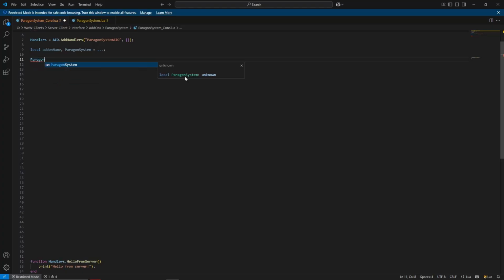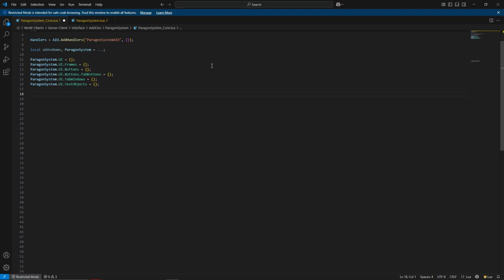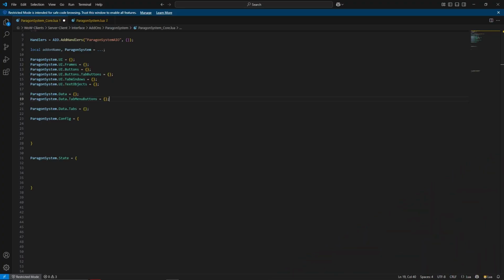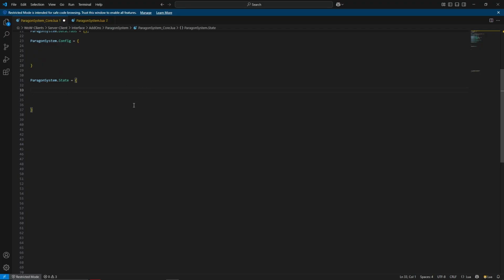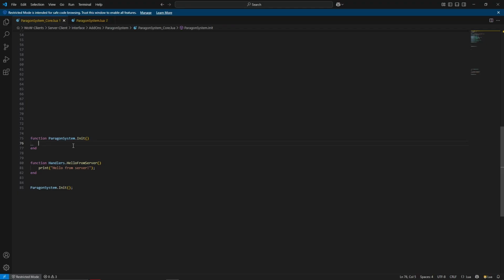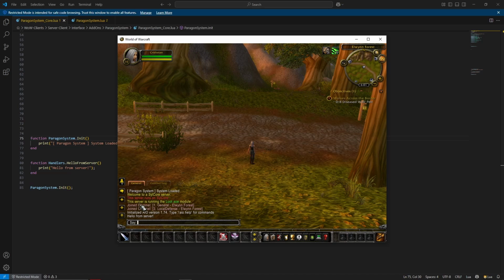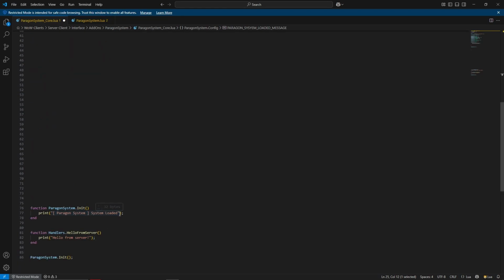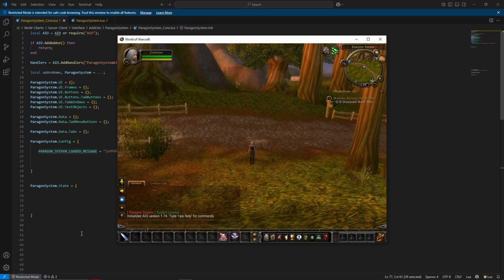WoW Paragon System - Part 3 - Setting Up Or Tables In Lua [ SylCore + AIO + Eluna ]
Background Music 🎶
Music in this video is provided by StreamBeats: